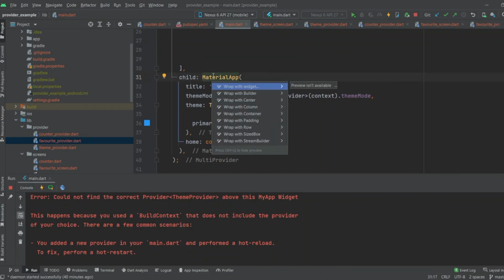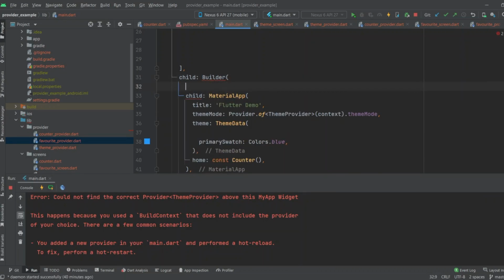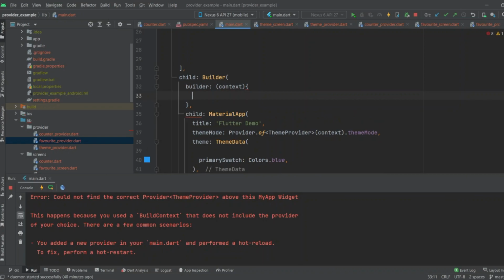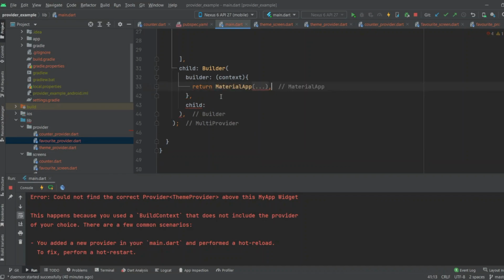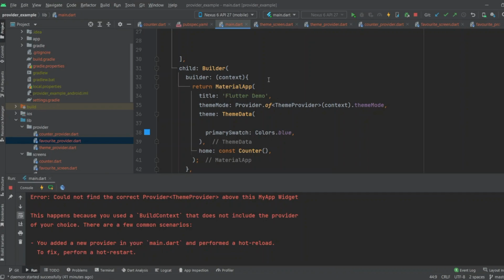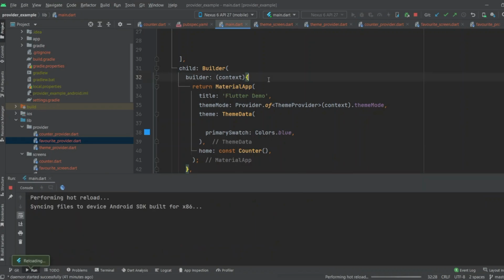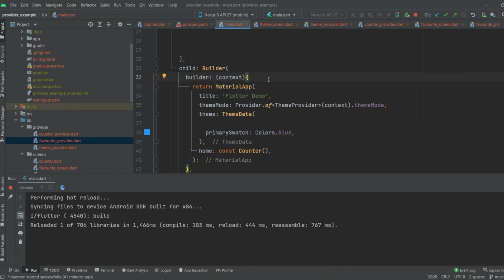Error Solve: Theme Change Provider Error | Flutter Error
Discover the Ultimate Solution for Resolving the 'Theme Change Provider Error' in Flutter. Say goodbye to frustrating errors with our step-by-step guide on fixing this common issue. Explore proven techniques and expert tips to streamline your development process and enhance your Flutter experience today!